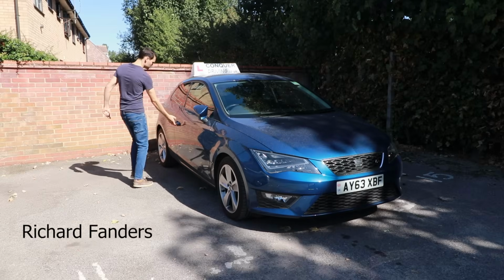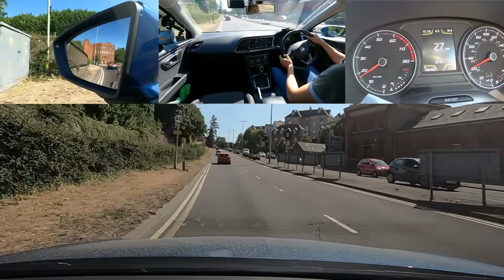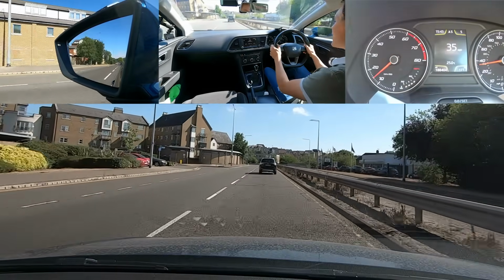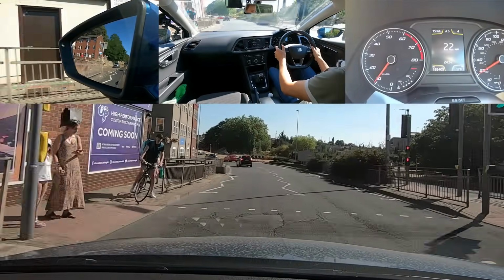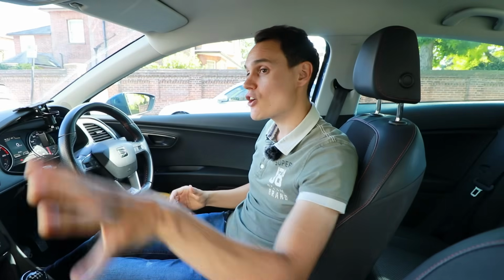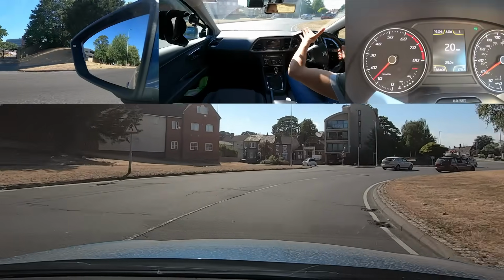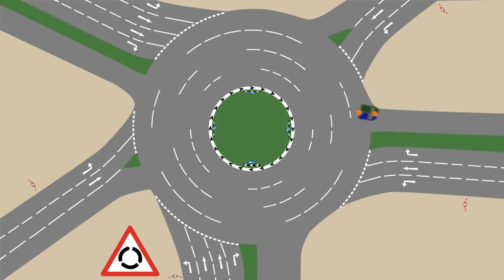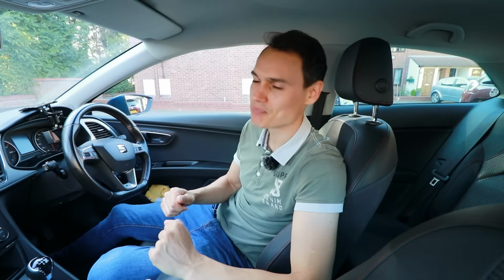Leaving Roundabouts UK - Left or Right Lane?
If you have two lanes to choose from, should you choose the left or right lane when leaving a roundabout? In a previous video I demonstrated leaving in the left lane and some people commented that it would have been better to leave in the right. In this video I explain why I chose the left lane.

00:00 The question
00:51 The actual roundabout
01:34 On the UK test
03:13 Leaving in the right lane
04:24 What is a dual carriageway?
06:13 More than two lanes
09:20 Staying safe
09:58 Outro